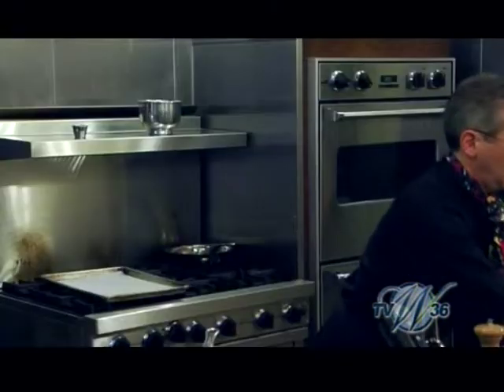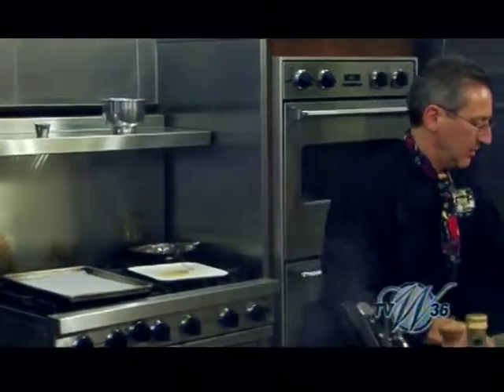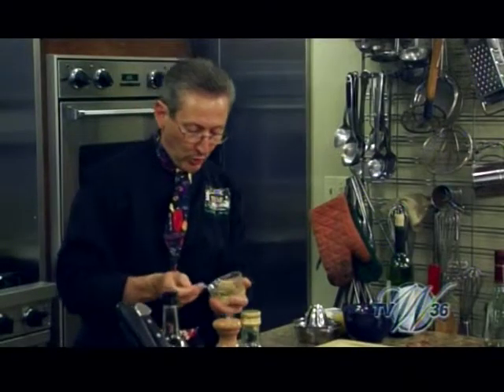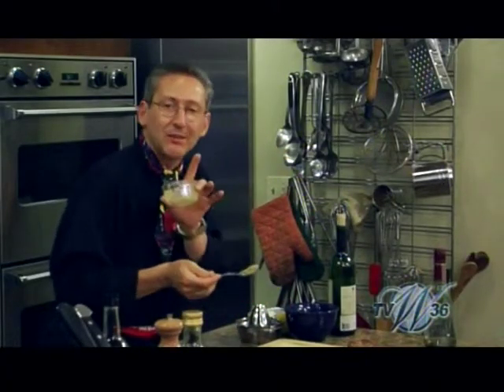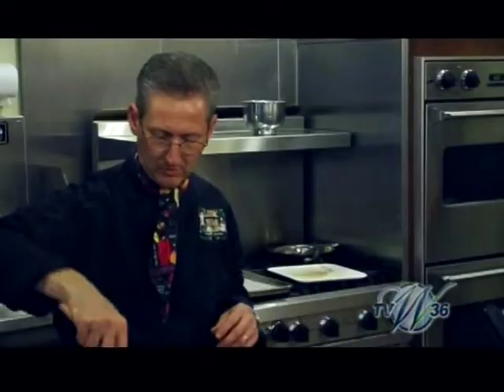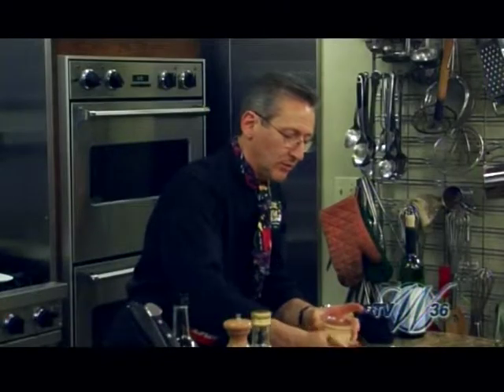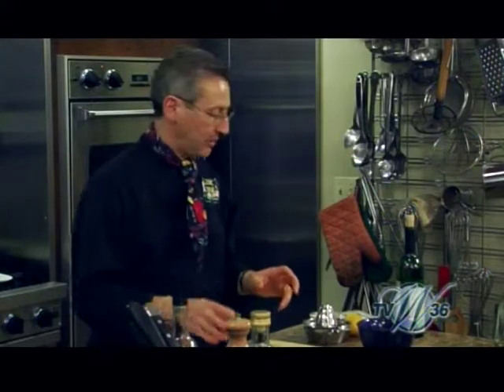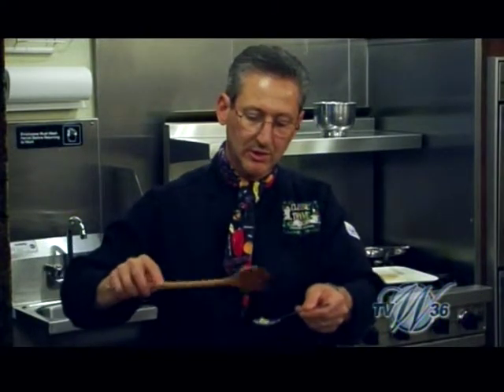Cooking Thyme Ep 29 part 5.mpg